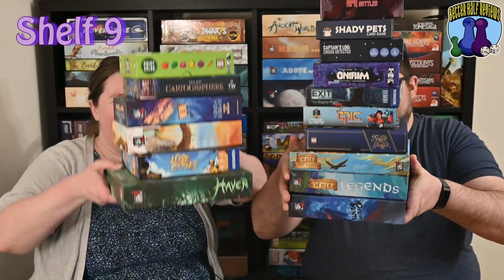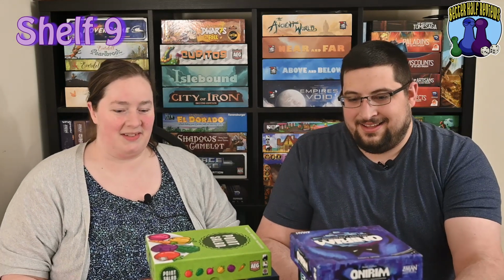Shelf By Shelf | Better Half Reviews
Bryce and Alison randomly pick a shelf of games and talk about whatever comes to mind! Could be about the components, previous plays, or a general feel of the game. Come hangout while we talk about games in our collection!

This episode we talk about shelf 9 which contains the following games:
PointSalad
Cartographers
Near and Far: Amber Mines
Roam
Lost Cities
Haven
RPG Battles
Shady Pets
Captain's Log Crisis Detected
Onirim
Exit: The Stormy Flight
Tiny Epic Mechs
Truffle Shuffle
Eight Minute Empire Legends
Eight Minute Empire Legends: Lost Lands
Deep Vents
Katana: The Card Game
It's Contagious!